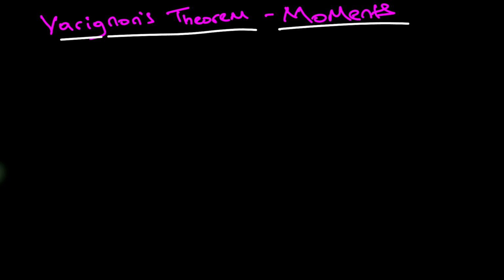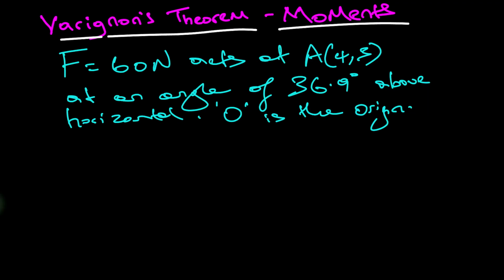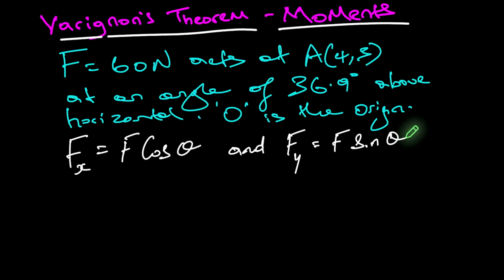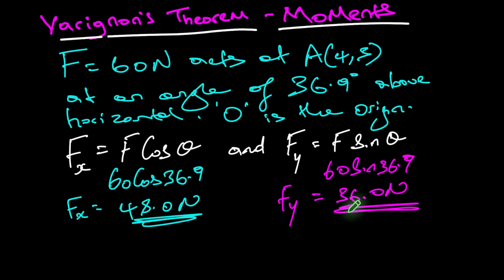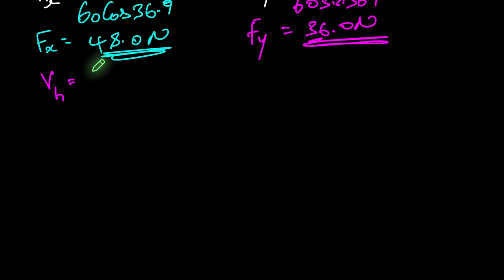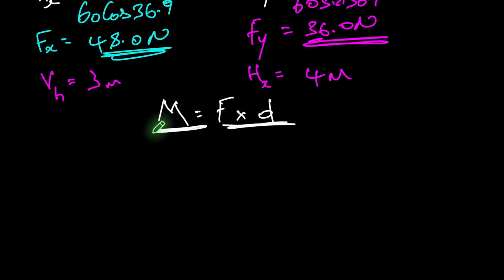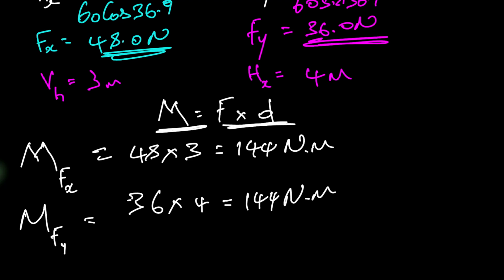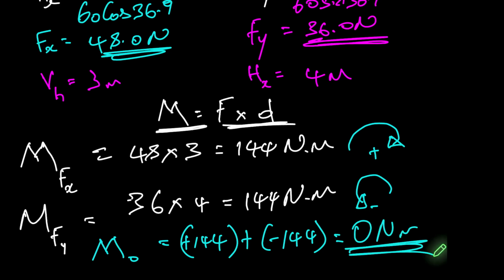Varignon’s Theorem | Moments Solved Example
Learn how to apply Varignon’s Theorem to solve moments step-by-step using a clear worked example. In this video, we break down how the moment of a force can be calculated using its components, making complex problems much easier to solve. This method is essential for engineering students studying statics, mechanics, and structural analysis.

We start by explaining what Varignon’s Theorem means and why it works, before applying it to a practical example. You’ll see how resolving forces into components allows you to calculate moments more efficiently, especially in problems involving angled forces. This is a key concept used in free body diagrams, equilibrium analysis, beam reactions, and truss systems.

If you’re preparing for exams or want to strengthen your understanding of moments and force systems, this tutorial will give you a clear, step-by-step method you can apply to any similar problem.